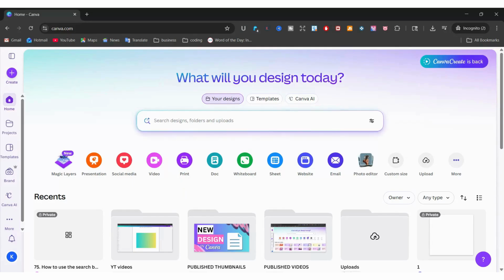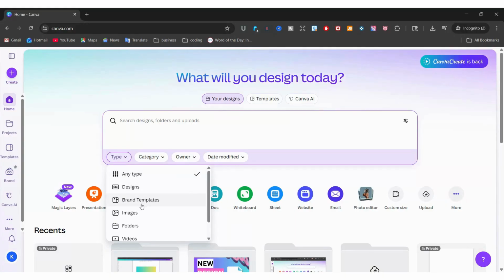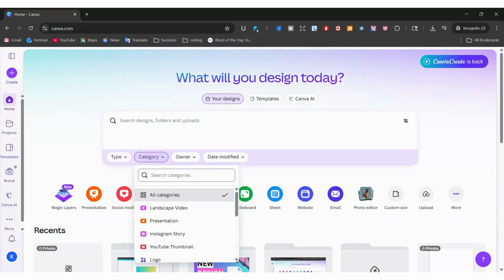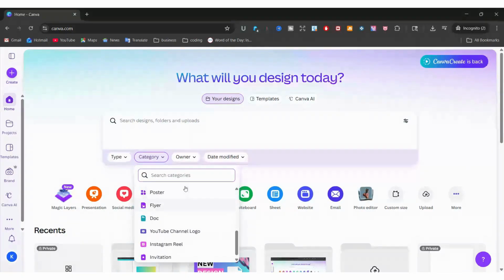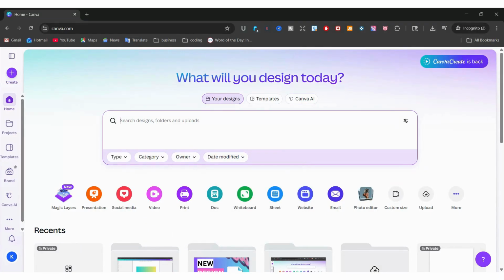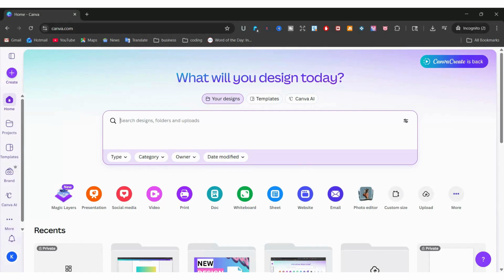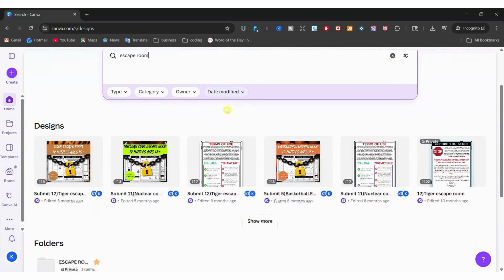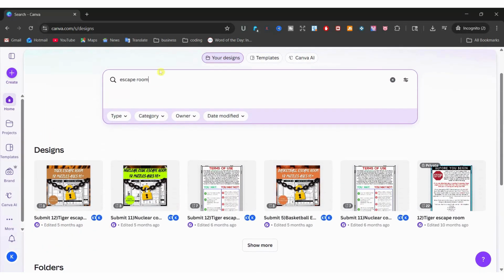How to Search Designs in Canva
In this Canva tutorial, you’ll learn how to quickly find your designs using Canva’s powerful search feature. Whether you’re looking for templates, images, videos, or files, this guide will show you how to locate anything in seconds — even if you forgot where you saved it.

👉 Here’s what you’ll learn step by step:
➡️ How to click on the search bar from the Canva homepage.
➡️ How to search across designs, templates, images, folders, videos, and files.
➡️ How to filter results by design category, ownership, and date modified.
➡️ Why naming your files properly is important for easy searching.
➡️ How to type in keywords (like “escape room”) to find related content.
➡️ How Canva pulls up all matching results across your workspace.
➡️ How to browse results and choose what to edit, delete, or reuse.

Using Canva’s search feature is one of the easiest ways to stay organized, especially when you have a lot of designs. Instead of manually looking through folders, you can simply type a keyword and instantly find what you need.

This is why naming your designs clearly is so important. A well-named file makes it much easier to find later — saving you time and frustration when working on multiple projects.

💬 Have questions about organizing your Canva workspace? Leave them in the comments below!

By the end of this tutorial, you’ll know how to search and find any design in Canva quickly — helping you stay organized and work more efficiently.